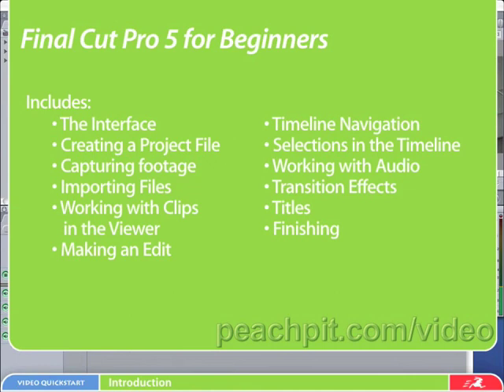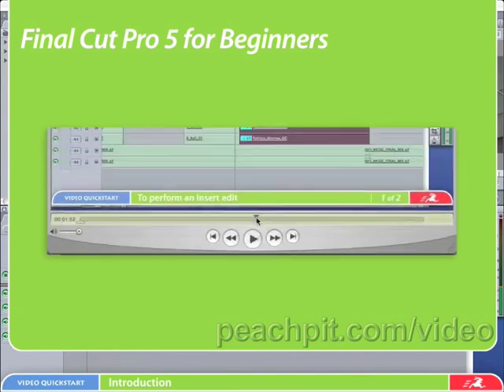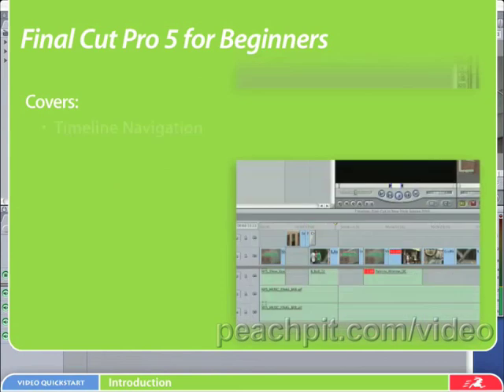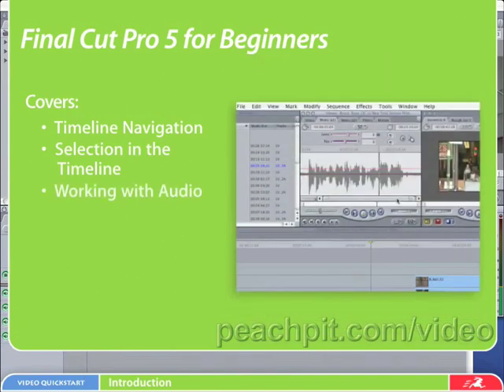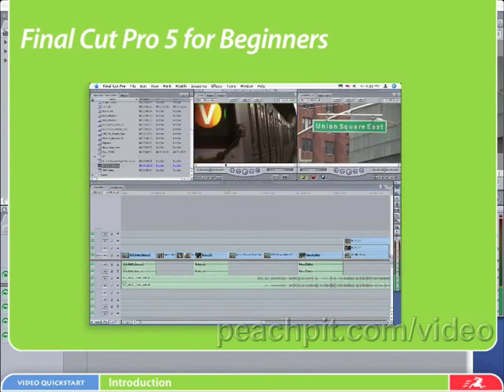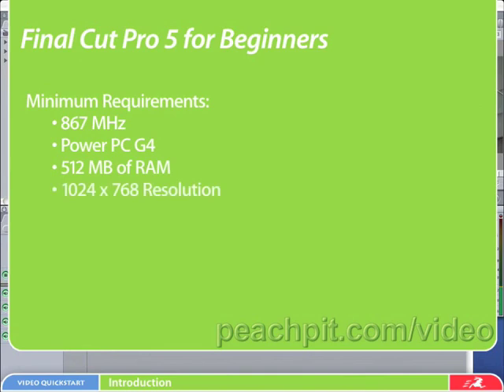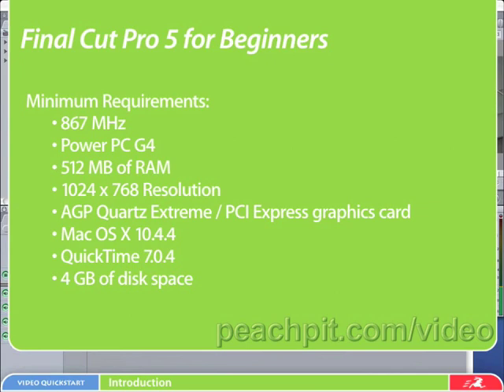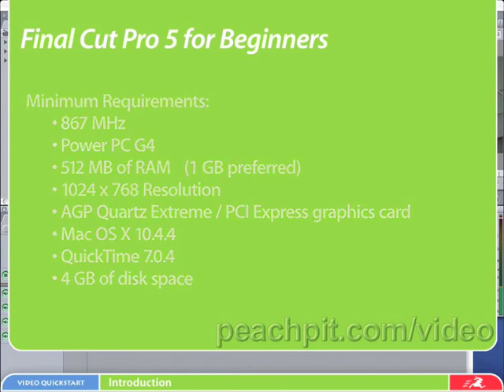Final Cut Pro Basic Editing: Video QuickStart, Clip 1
The best-selling Visual QuickStart Guide series is now available as online video! Video QuickStarts combine the practical, step-by-step approach of the Visual QuickStart Guide series with the immediacy of online learning to offer an all-new approach to mastering a new application or technology quickly. Each Video QuickStart offers more than an hour of short, task-based videos and rich graphics to demonstrate key concepts. Simply make your purchase online, log in, and within minutes you will be learning at your desktop.

With Final Cut Pro Basic Editing: Video QuickStart, you will be up and running in no time with Apple's leading video editing software! After a tour of the Final Cut Pro interface and instruction on setting up your project, you will quickly jump into tasks that include creating a sequence; marking and logging clips; importing image and audio files; scrubbing clips and jumping edits; timeline scaling, scrolling and zooming; viewing transitions and effects; creating animated titles; and more.

For more than 15 years, Peachpit Press has helped millions of users—from designers to developers and more—get up to speed on all sorts of computer programs. The new Video QuickStarts provide a quick, convenient, computer-based alternative to learning your favorite creative applications.